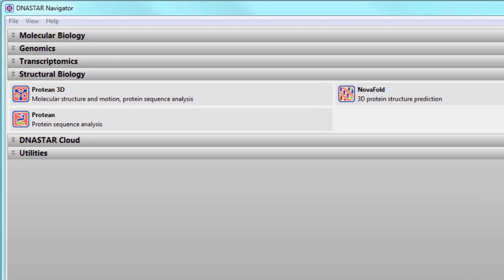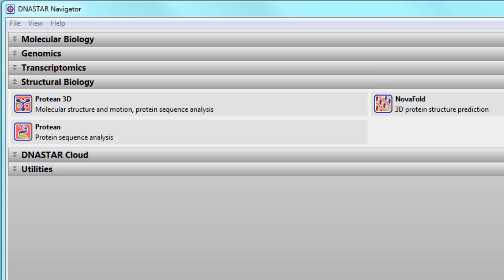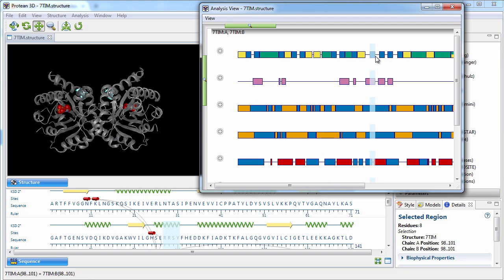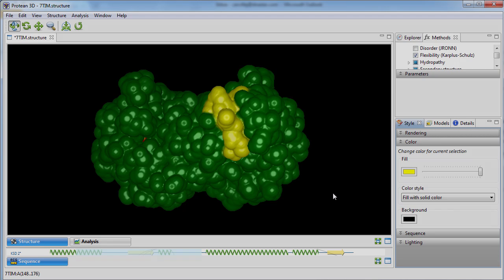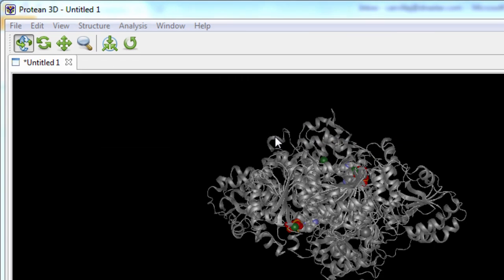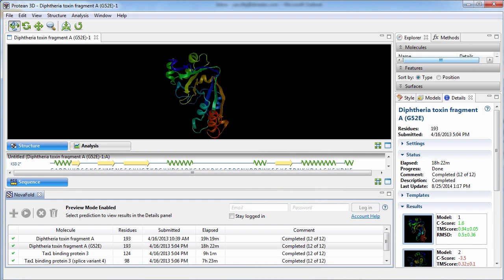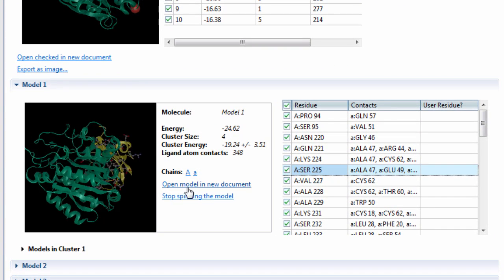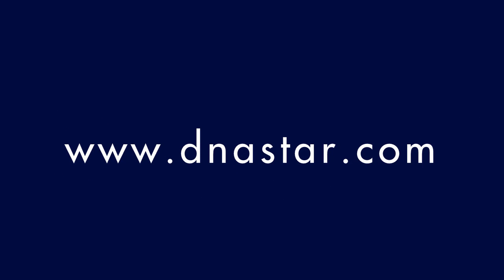DNASTAR - Lasergene Structural Biology Suite Overview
Lasergene Structural Biology Suite provides tools for protein sequence analysis, macromolecular visualization, protein structure alignment, and access to modeling tools for protein structure prediction, antibody prediction and  protein-protein docking analysis.